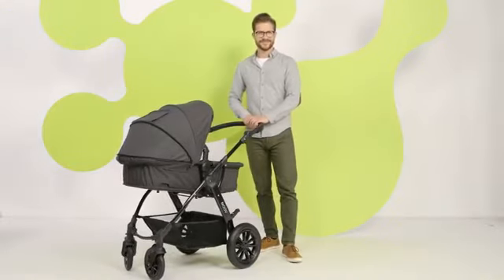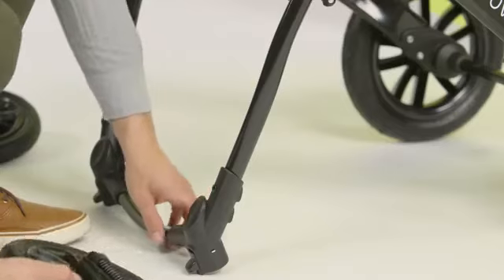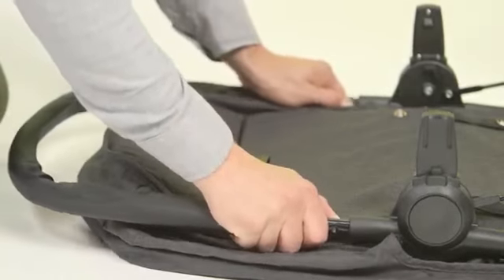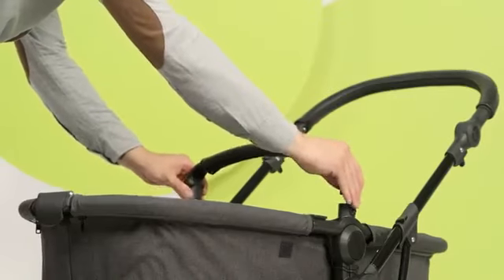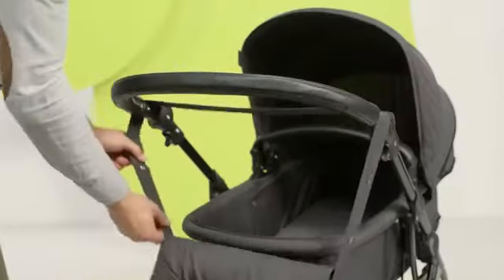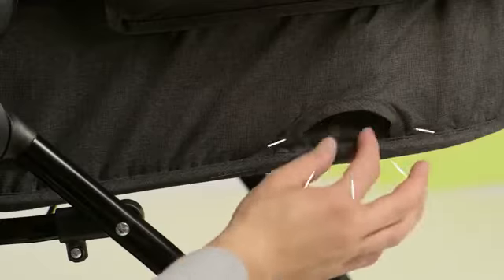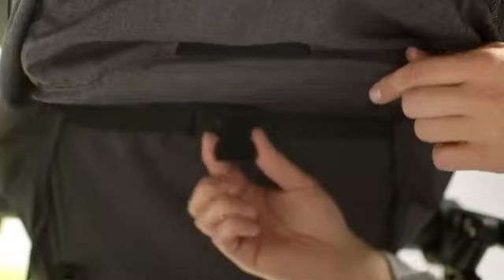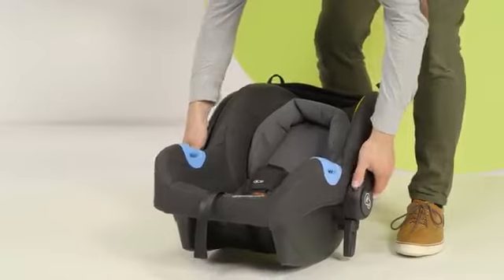Video manuál KinderKraft Kombinovaný 3v1 Moov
Kombinovaný 3v1 MOOV je inovativní, pečlivě navržený a ergonomický kočárek. Trojkombinace, která splňuje tři základní funkce: hluboký kočárek, sporťák a autosedačka. MOOV kombinuje nejen funkčnost, ale i moderní design. Je agilní, pohodlný a přizpůsobený různým povětrnostním podmínkám. Pohodlné použití nabízí nastavitelnou výšku rukojeti, velmi jednoduchý skládací mechanismus, nafukovací kola, což je ideální na procházky v lese i v městských podmínkách. Je vyroben z lehkých a silných materiálů, rám 8 kg je vybaven čtyřmi koly pohlcujícími nárazy a pohodlnou centrální brzdou.

Koupíte na MALL.cz a MALL.sk